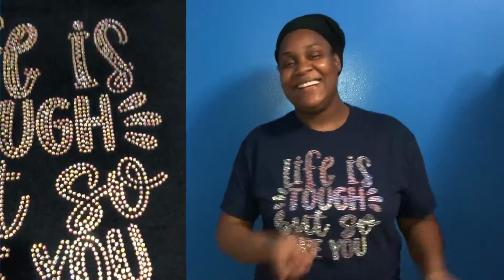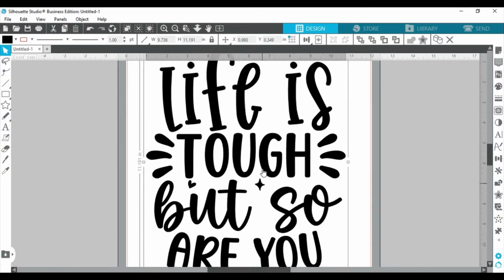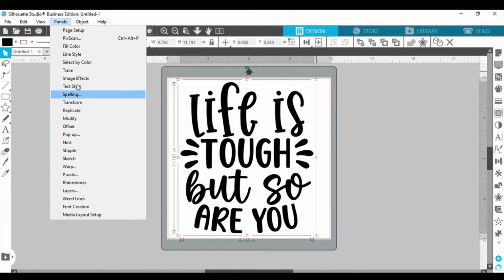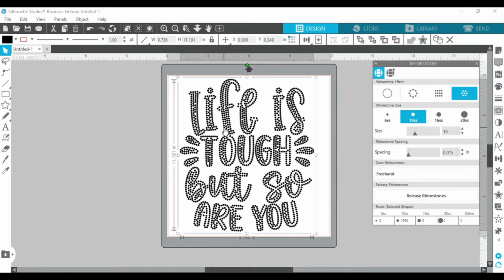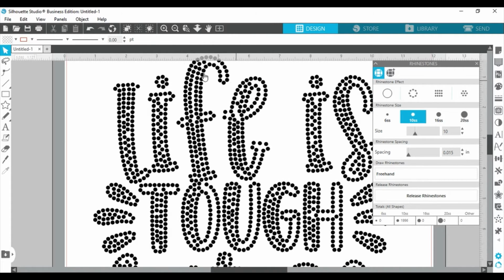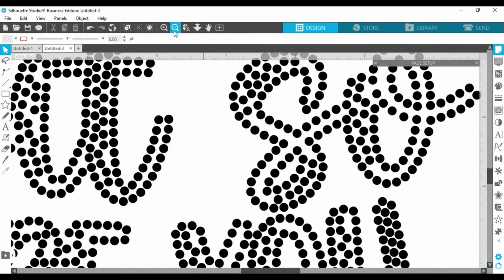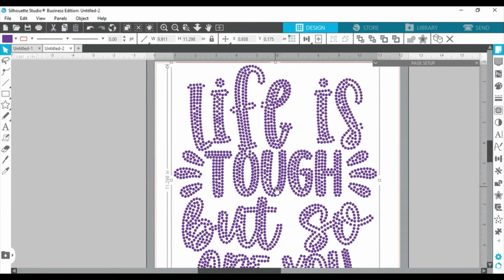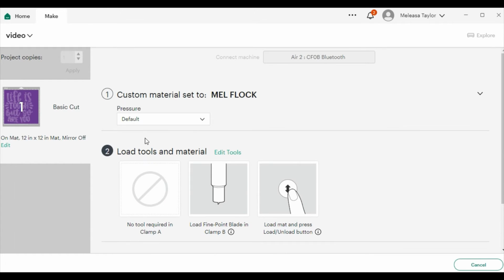How to create a rhinestone template from an SVG file|| beginners friendly rhinestone tutorial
Hello guys
Today I will be showing you how you could use make a rhinestone shirt using an SVG file.

100% Polyester shirt (Make Brand) : Michaels